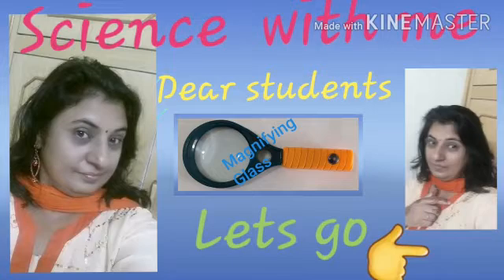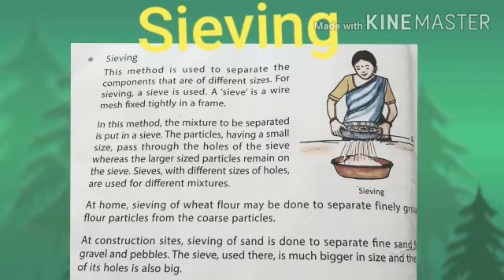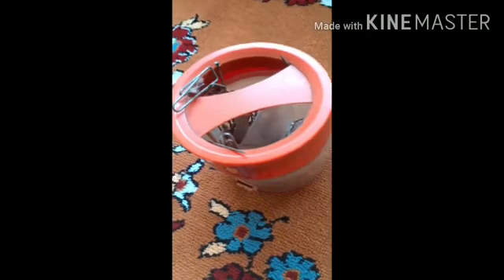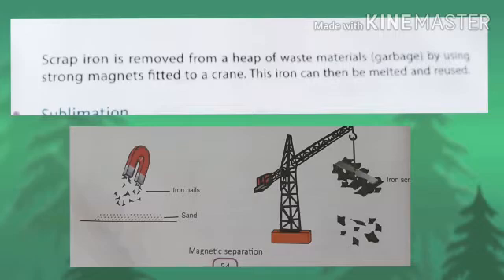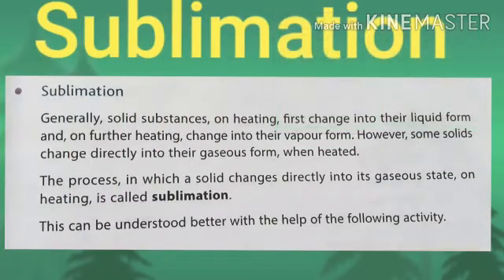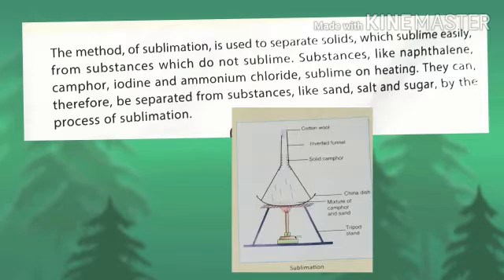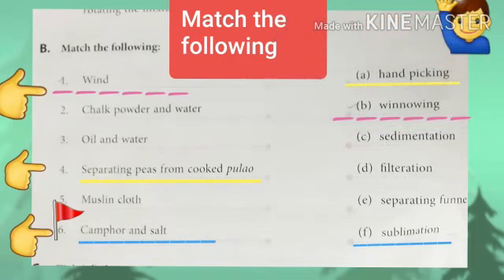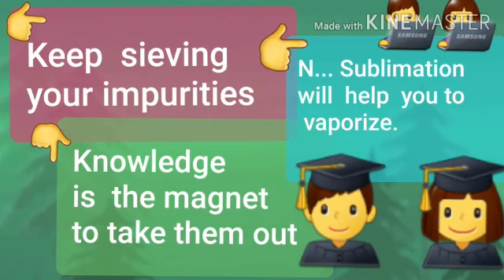Class 6 Science Chapter 4 Part 6